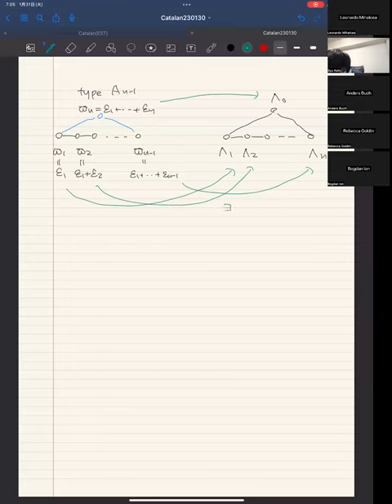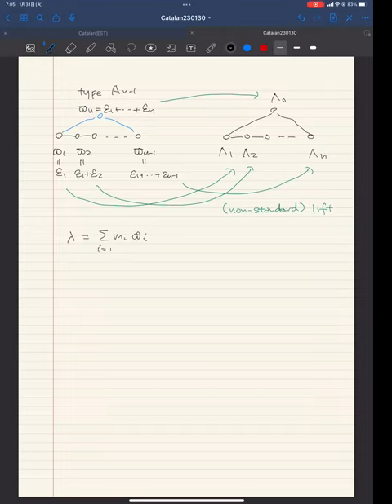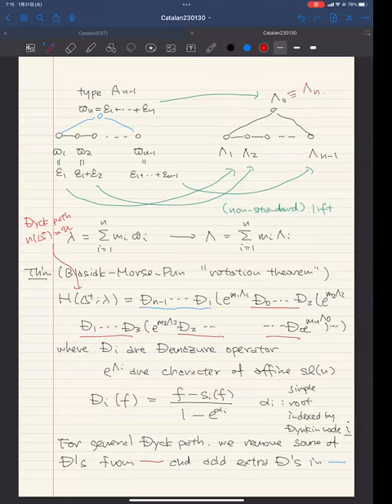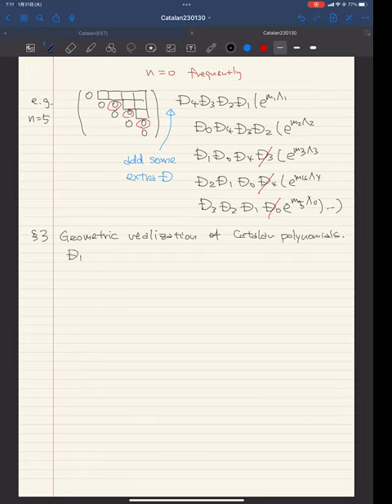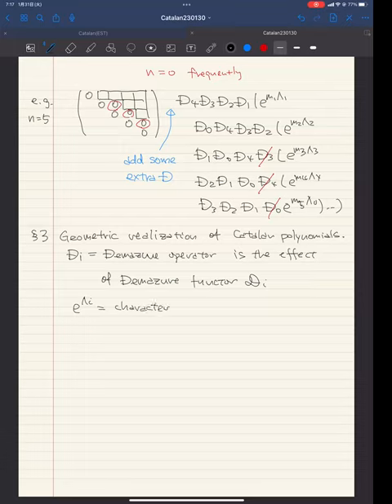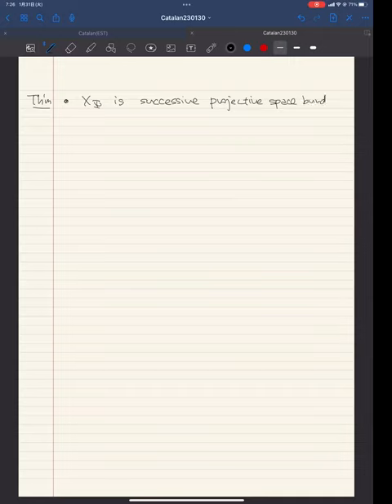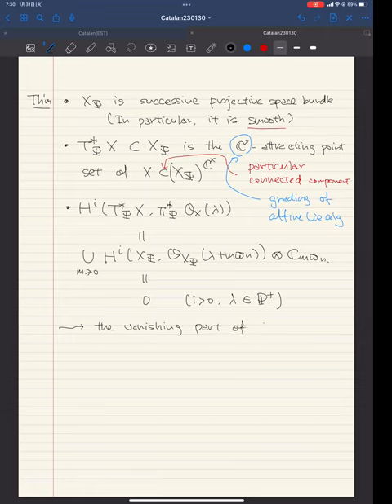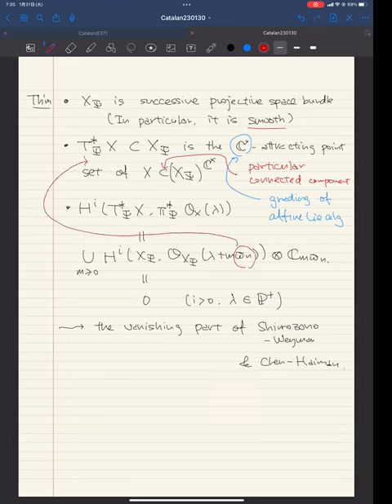Syu Kato part2 "A geometric realization of Catalan functions"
Abstract: In the late 1980s, R.Brylinski observed that (a version of) the Hall-Littlewood polynomials of a simple algebraic group $G$ are the Euler-Poincar\'e characteristics of line bundles on the total space of the cotangent bundle of the flag manifold of $G$. This observation gained a geometric meaning when Broer proved the higher cohomology vanishing of these line bundles. These ideas are polished by the works of Shimozono-Weyman and Chen’s Ph.D thesis for $G = \mathop{GL} ( n )$ (instead of simple algebraic groups), and the counterpart of Brylinski’s observation was subsequently proved by Blasiak-Morse-Pun(-Summers) as the theory of Catalan functions. In this talk, we briefly discuss some of these ideas, and then exhibit a smooth algebraic variety whose positive line bundles realize the Catalan polynomials as the graded characters of their global sections. This particularly implies the counterpart of Broer’s result in the theory of Catalan functions.